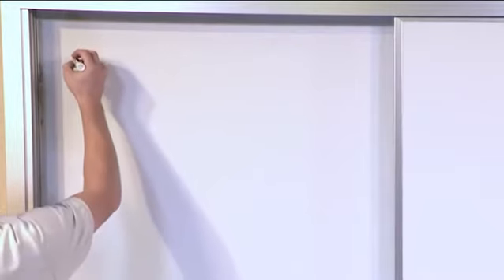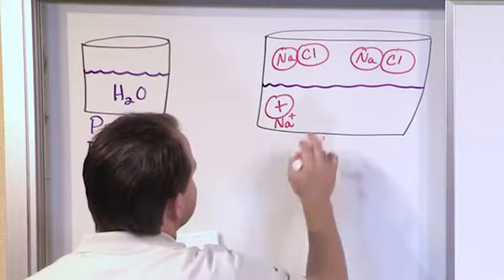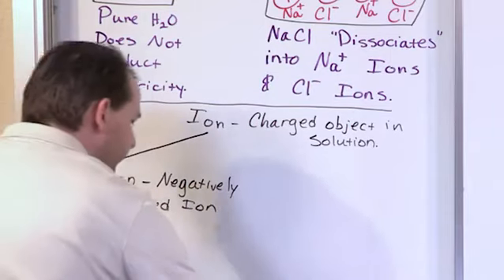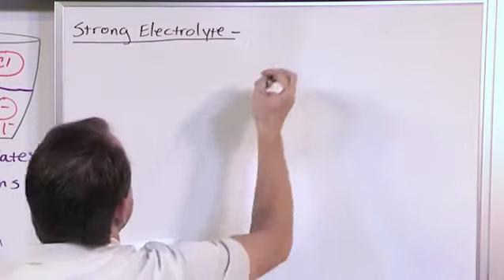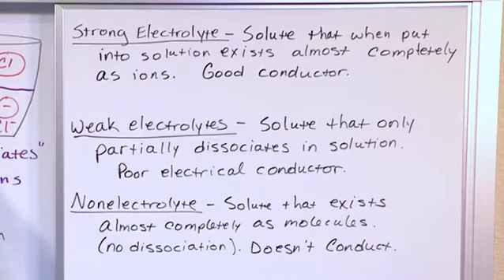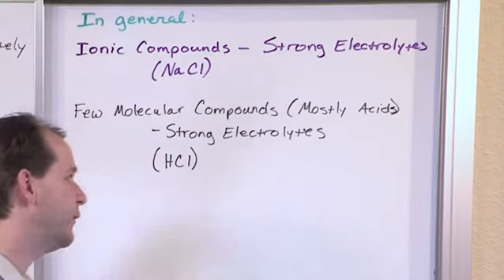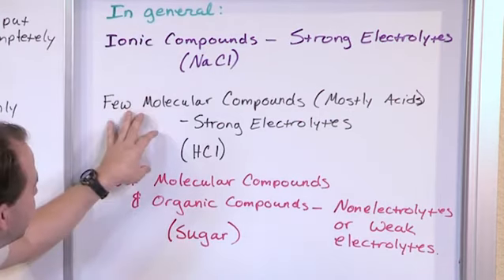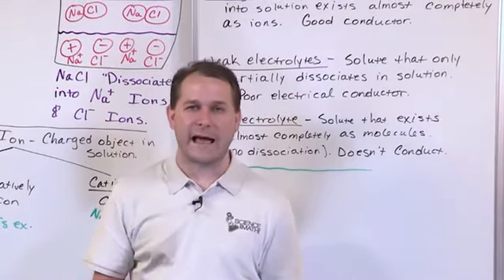01 - Electrical Properties Of Aqueous Solutions (Chemistry Tutor)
In this lesson the student will learn about the electrical properties of aqueous solutions in chemistry.  Specifically, we will learn about the ions present in solution, and how the ions are charge carriers and can allow the solution to become conductive to electricity.  Many chemical reactions take place in a solution of ions, so understanding how aqueous solution behave will help us understand many reactions.